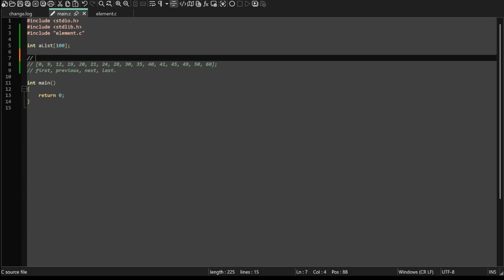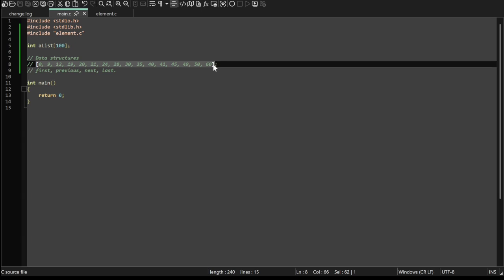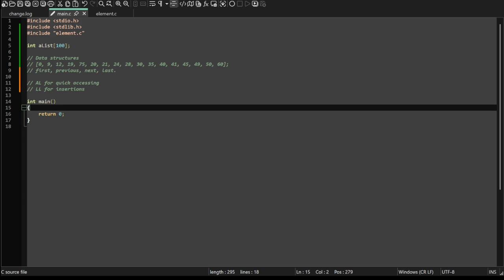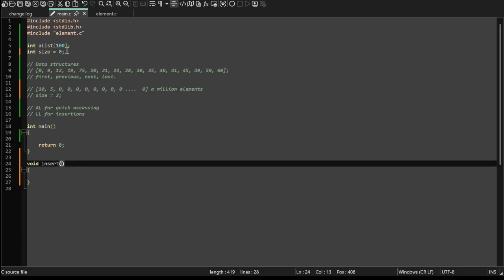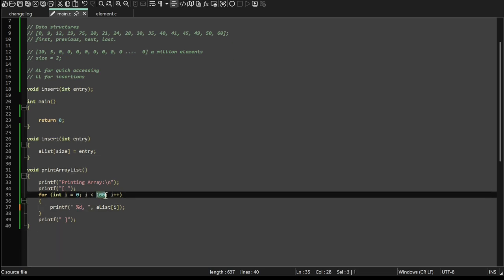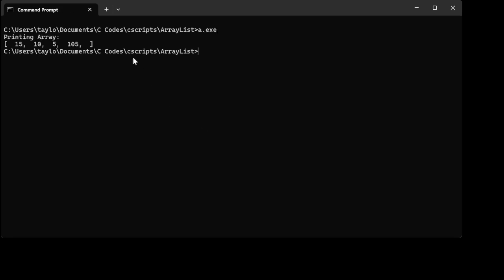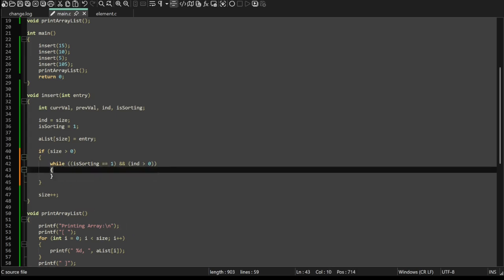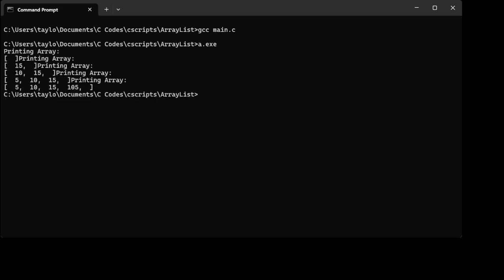Data Structures Part 1 - Array List in C Programming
yoy